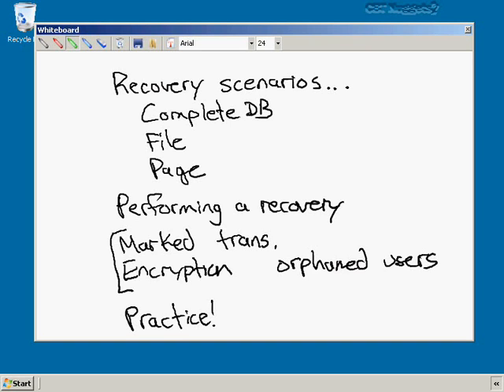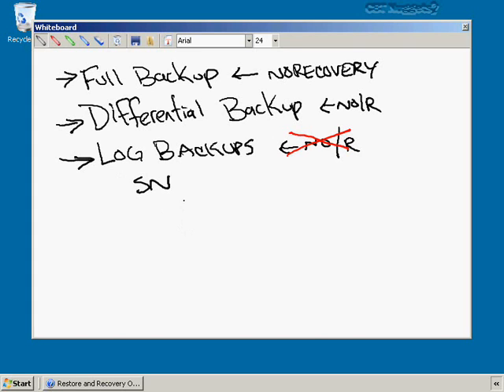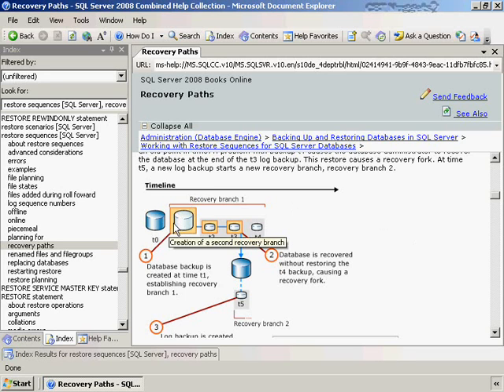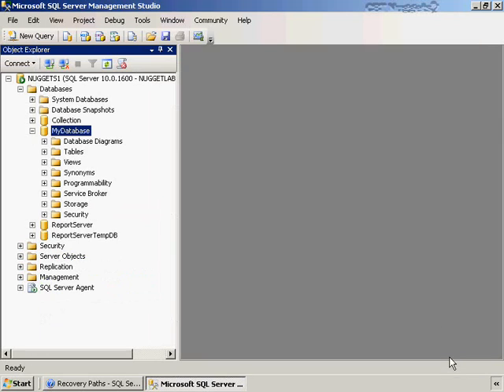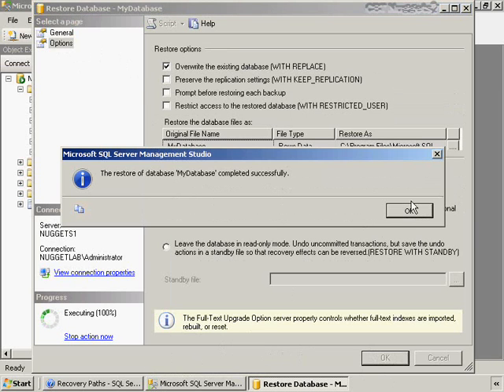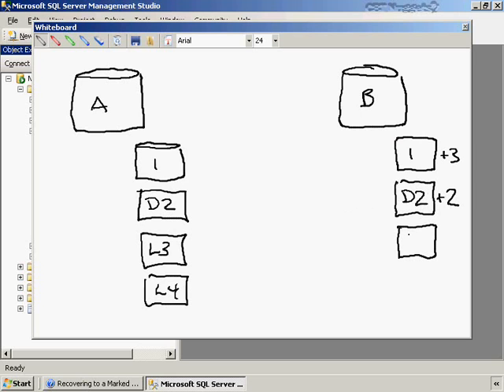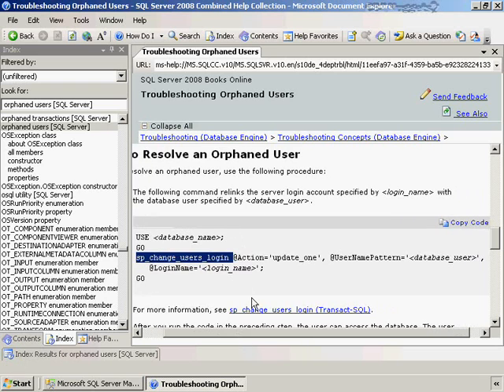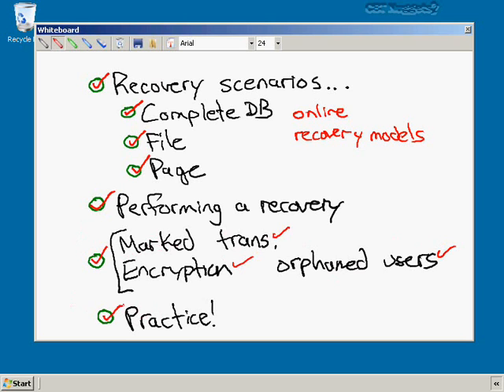SQL Server 2008 movies 12